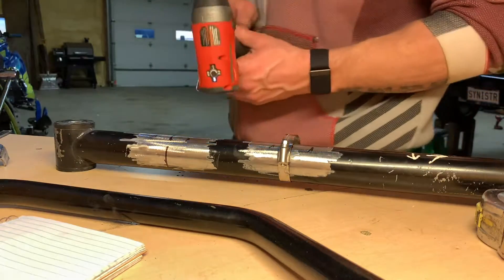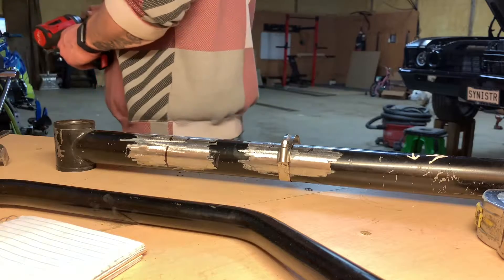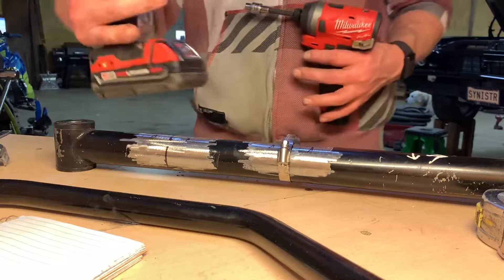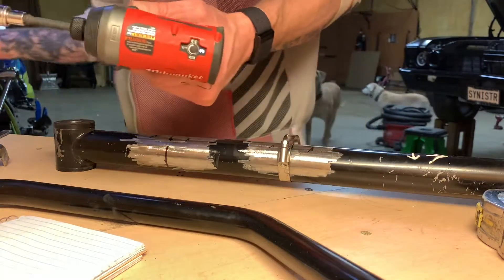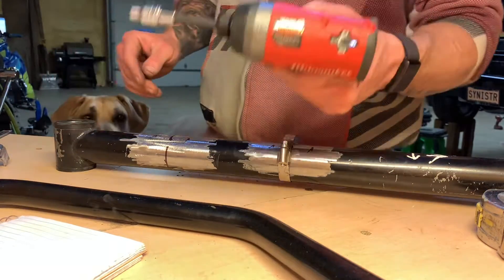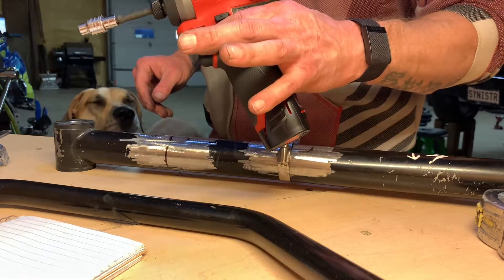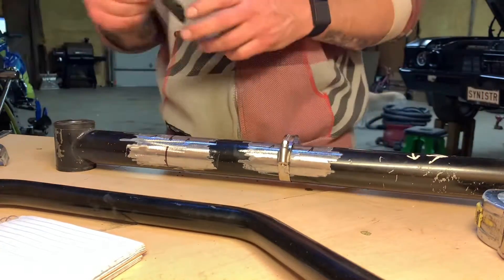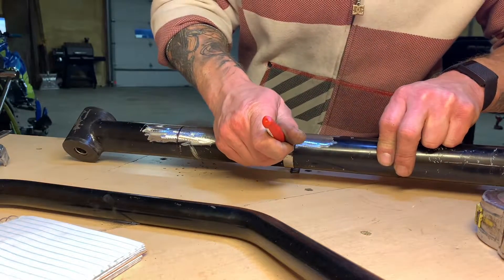Tech tip #1 How to mark round tubing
Make a perfect line around tubing